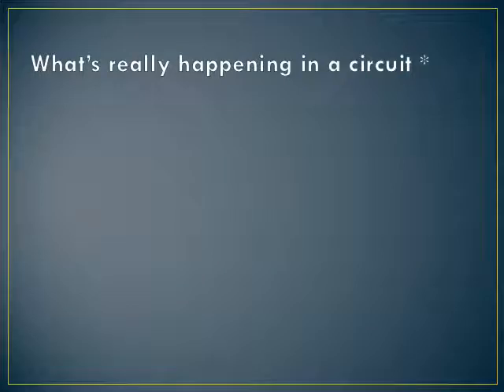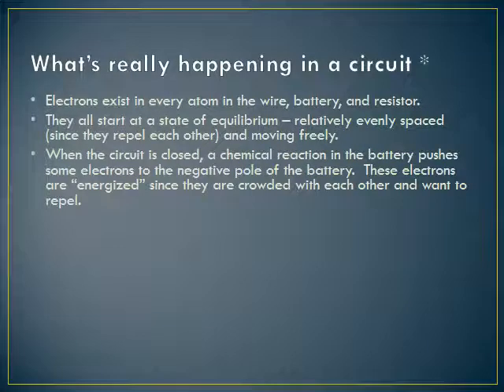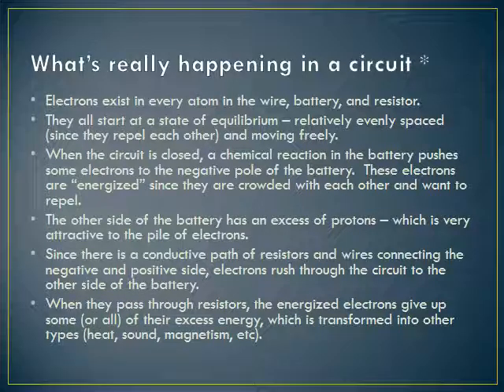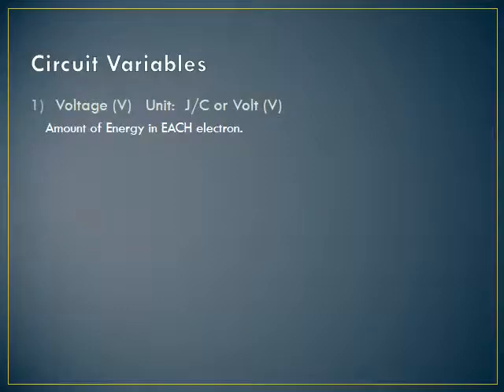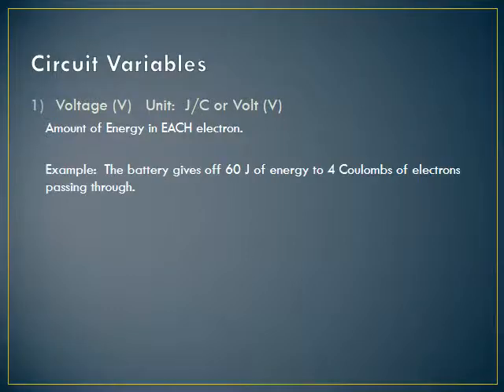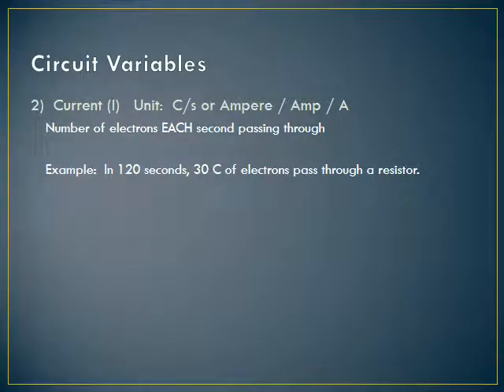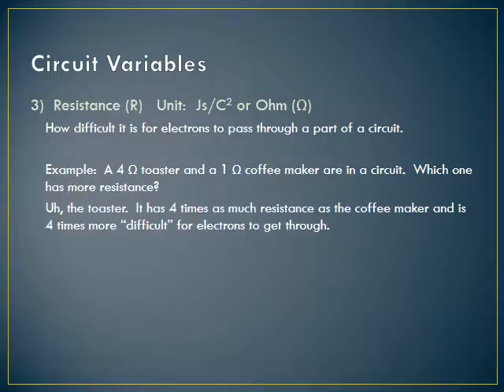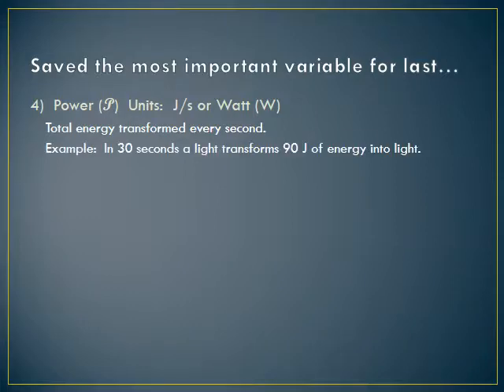20 Circuit Variables